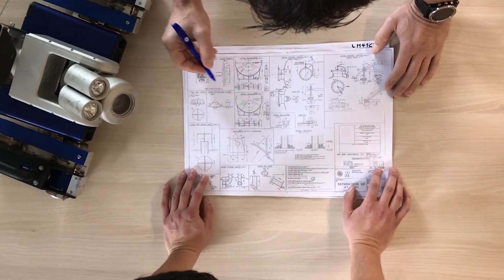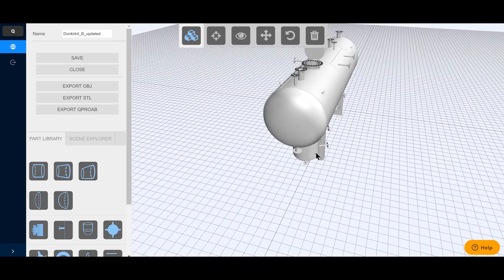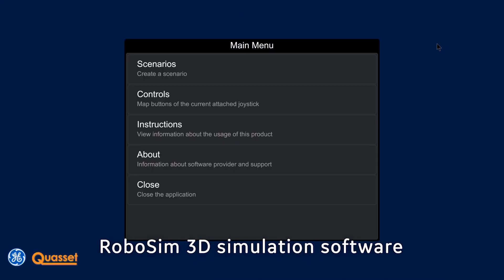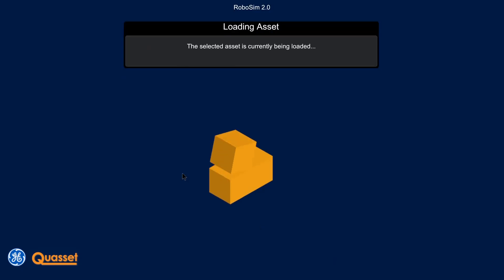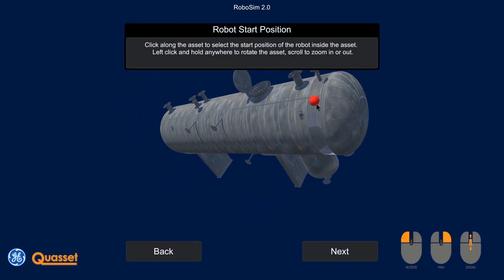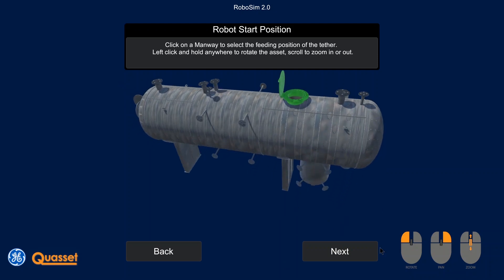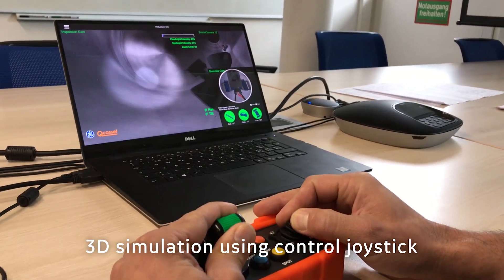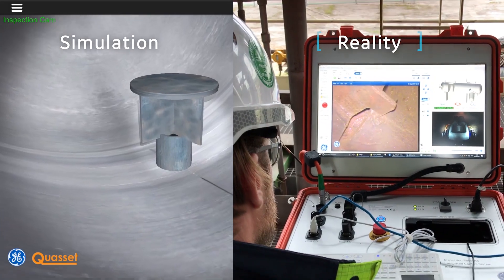FAST RVI 3D LOC - Episode 2 Inspection Planning & Simulation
Episode 2 of the FAST RVI trilogy. This is about professional inspection planning and 3D simulation using the RoboSim application.